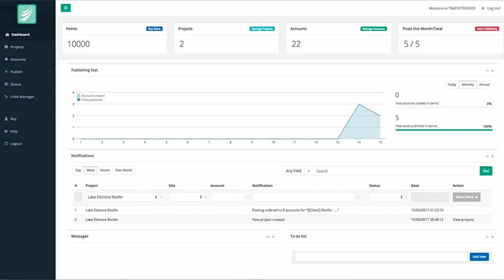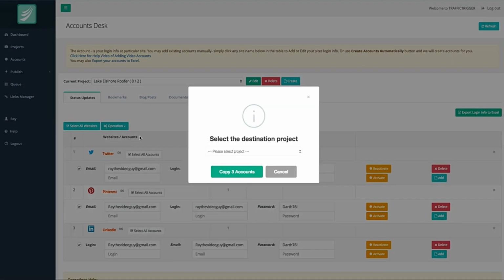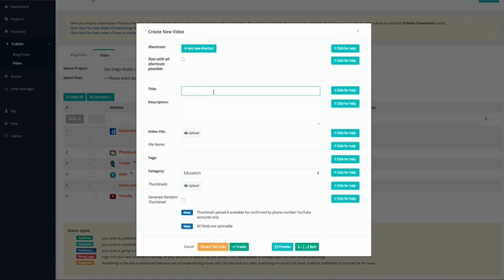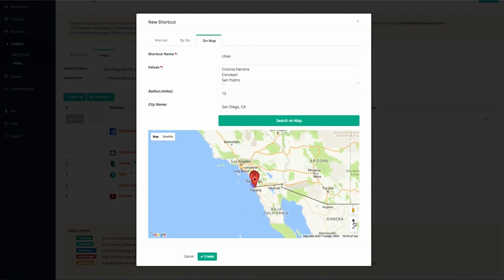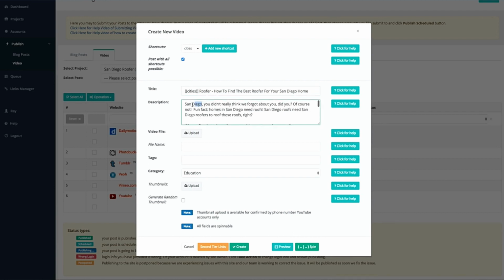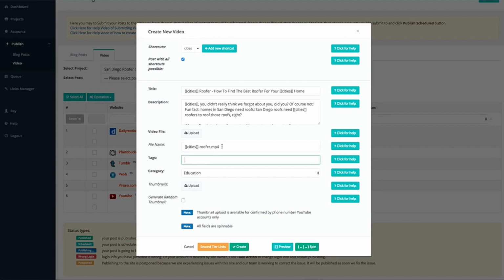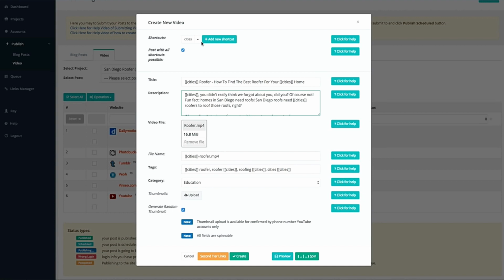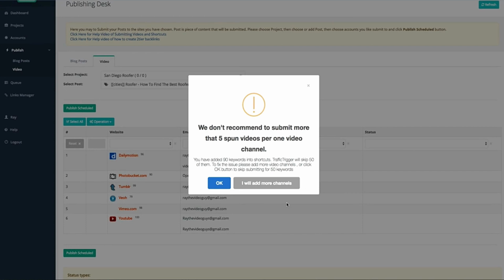Traffic Trigger-Rank Your Videos! Free Traffic.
Traffic Trigger 2.0 is the first software that lets you get unlimited free SEO traffic without ANY SEO knowledge needed by getting you "first page Google & Youtube" rankings with ease.

Have Traffic Trigger 2.0 Go To Work For You Today and start getting you the free, scalable passive traffic you need in any niche you want!

You can finally feel like you can get "traffic on demand” in any and all niches,something every marketer wish they had.

Traffic Trigger 2.0 is a simple software + video training + case studies + dfy pack designed for getting you all the FREE traffic you could ever want to rank videos.

Although the software is really easy to use, you get step-by-step training that takes you by the hands and shows you exactly how it works.
You’ll also get access to two Real Life Case Studies and 10 ‘Done For You’ Videos that will show,step by step video seo.

Yes! The traffic that you get is free, video traffic converts really well, and with the Traffic Trigger 2.0 software, what used to take hours, takes just a few minutes.

You get a full 30 days to make sure this is for you. If for ANY reason you don’t think this powerful software AND step-by-step training is not worth many times your tiny investment, just let us know, and we’ll get you a prompt refund.

Traffic Trigger 2.0 takes a single video and turns it into multiple unique videos that you can upload across multiple You Tube channels.

This gets your many times more traffic and ultimately makes you more money and saves you countless hours of work.